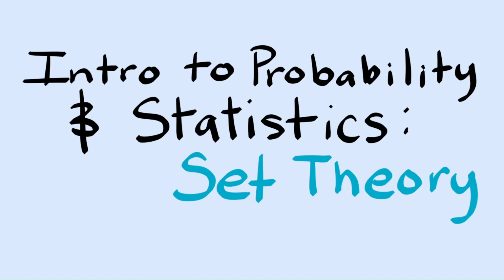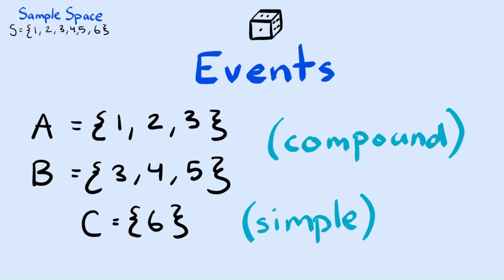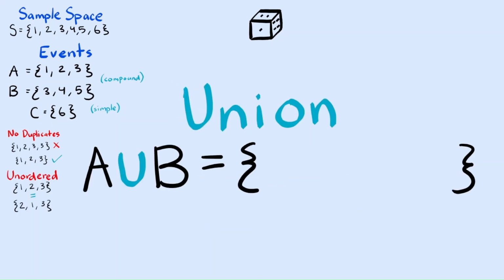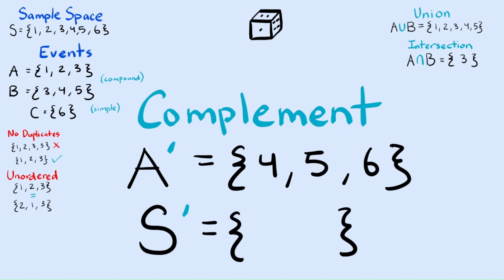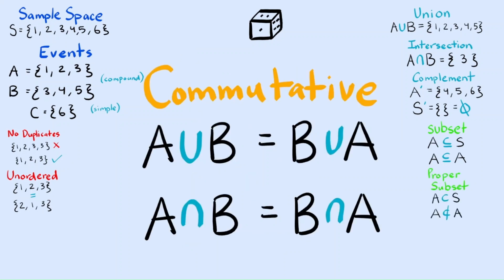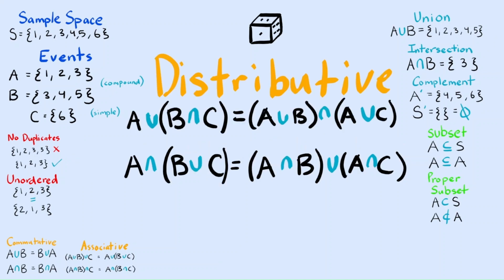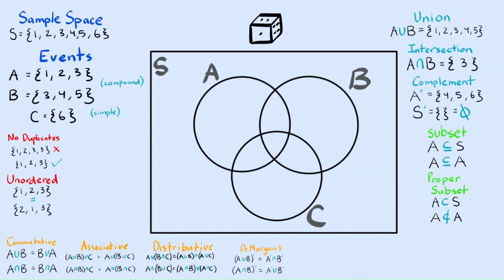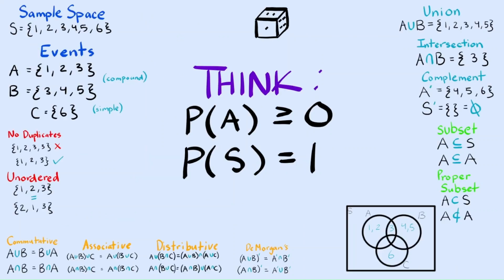Set Theory | Intro To Probability & Statistics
What's up! This is Matt with Matt-ematics.

We're covering basic set theory to give you the tools to start learning about probability and statistics.

Some Notes:

* No one is really saying that sets can't have duplicates, but they will be ignored!
* There are more set operations and set laws that weren't covered, so don't let this video fool you to think that's all there is.
* There are more noteworthy sets! Some examples are the set of all rational numbers and the set of all irrational numbers.

Time Stamps:
0:07 Sample Spaces and Events
0:52 Properties of Sets
1:18 Set Operations
2:24 Set Relations
2:56 Laws of Set Algebra
4:15 Venn Diagrams
4:29 Noteworthy Sets